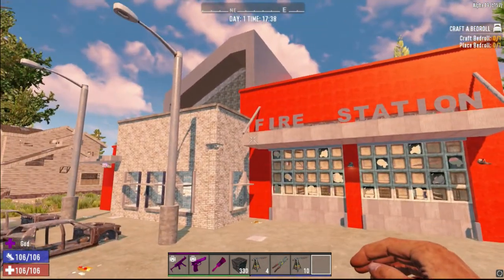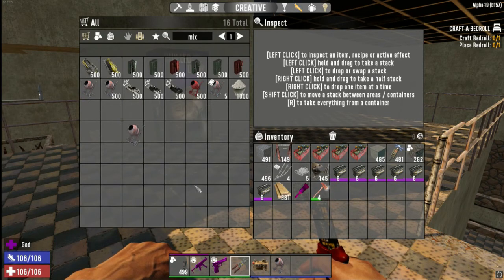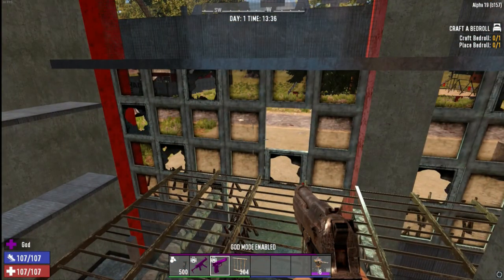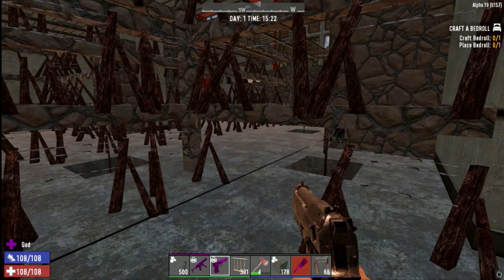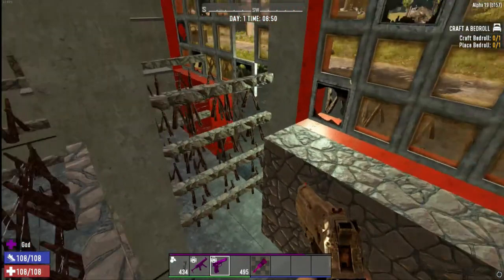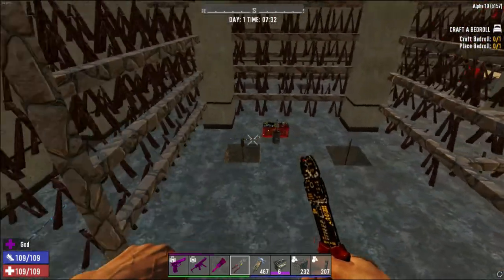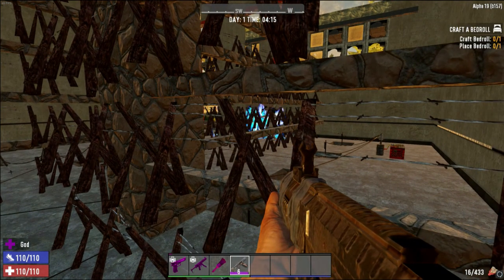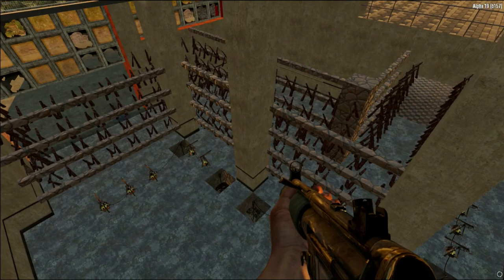NEW BASE IDEA #2 | 7 DAYS TO DIE | Adapting Capp00’s Zombie Death Maze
It’s a zombie apocalypse! Hurry! Build a shelter! Find some food! Make a stone ax! Punch some grass! Behind you! Run run RUN!

Miller's Donut Pub Fundraiser!